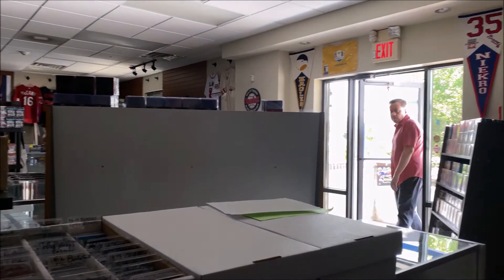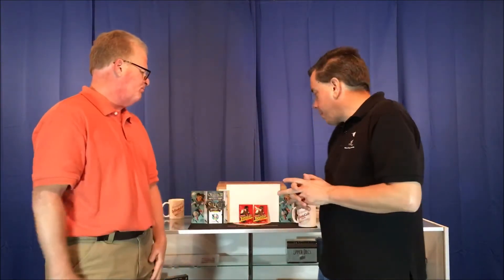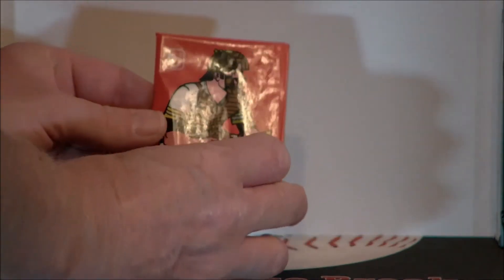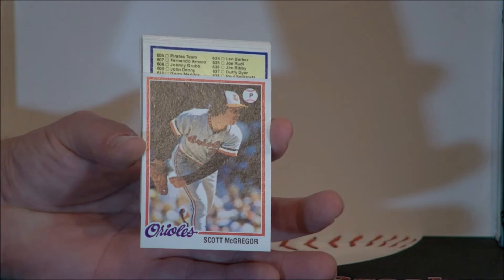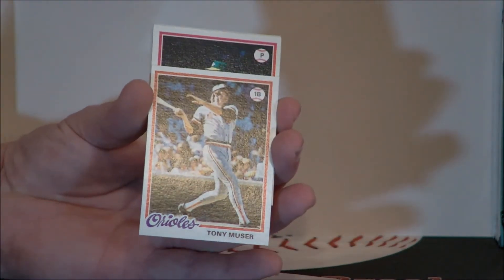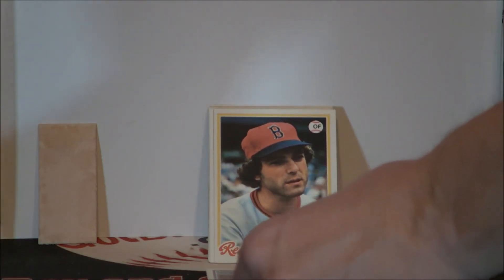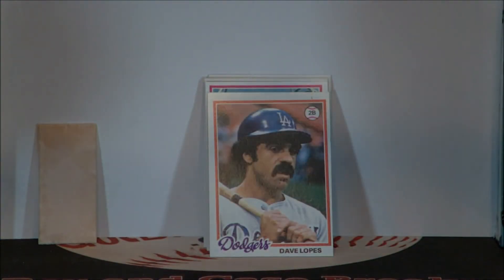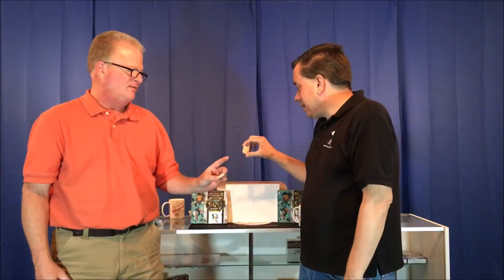1978 Topps Baseball Pack Rip!! Possible PSA 10s!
GotBaseballCards is a industry leader in the field of sports cards and collectibles. We have been serving customers worldwide since 1991 through our retail store, J&J's Sports, located in Loganville GA, and through our primary website, gotbaseballcards.com. Our owner Joe Davis was recently selected by eBay to represent the collectibles industry as part of a new advertising campaign where he has been featured in national online and TV advertising as well as on their home page. Joe also co-hosts a weekly podcast on the collectibles industry, "The Collector and the Dealer", and has been a featured speaker at many industry events.
We have also been a PSA Authorized Dealer since 1998 and serve customers worldwide with graded card submissions and consignments. We are one of the largest buyers of sports cards in the country, buying everything from small collections to entire warehouses. Our mission? To honor God in all that we do as we serve customers both locally and globally.